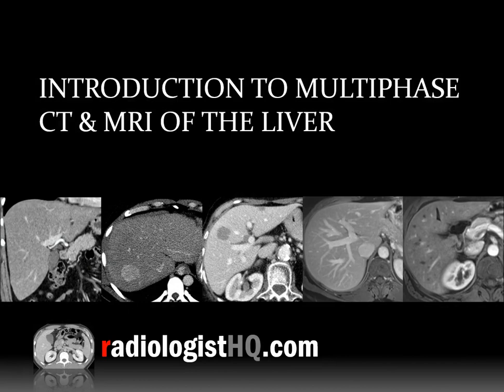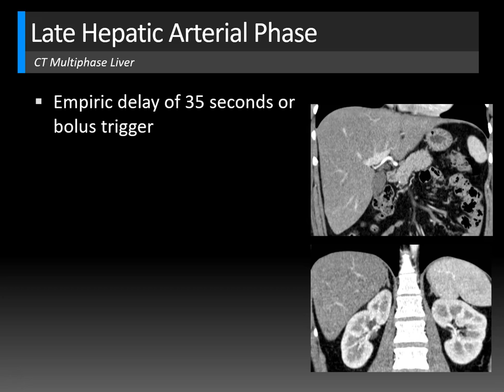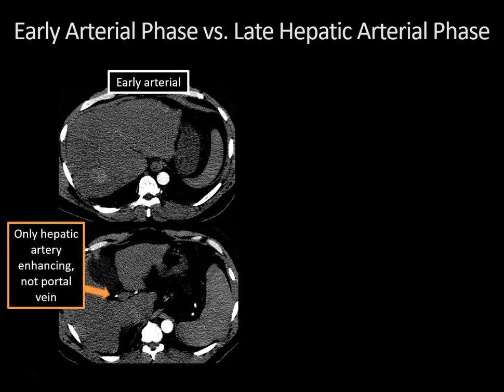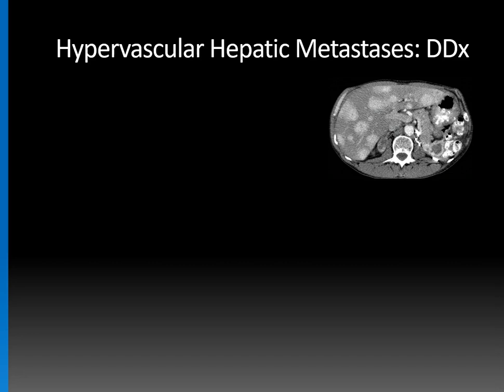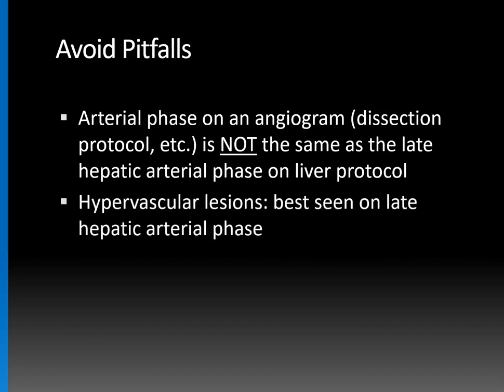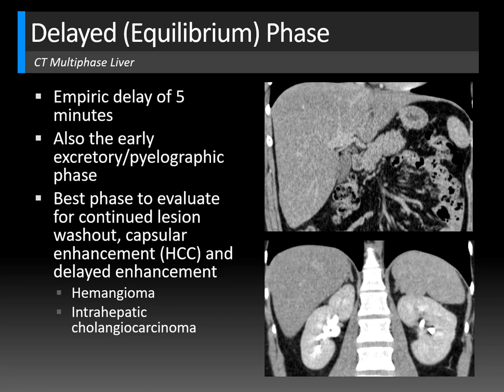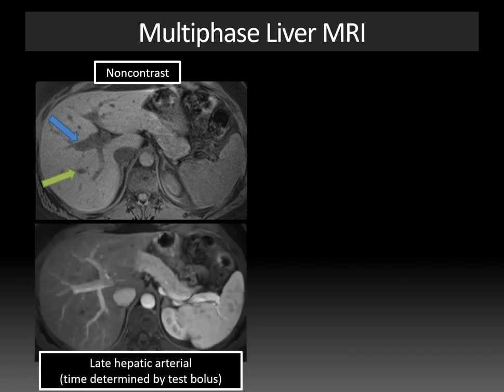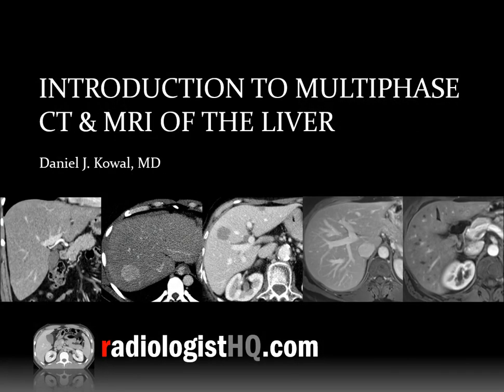Introduction to Multiphase CT & MRI of the Liver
In this video lecture, we review the appearance of the liver on multiphase CT & MRI. A basic approach to image interpretation is presented with pitfalls to avoid.

Key points include:
1) The three major liver postcontrast phases include the late hepatic arterial phase, portal venous phase, and delayed/equilibrium phases.
2) The hepatic artery enhances first, followed by the portal veins, then the hepatic veins along with the hepatic parenchyma.
3) An ideal late hepatic arterial phase sequence will have both hepatic artery and portal vein enhancement with no hepatic vein enhancement.
4) The late hepatic arterial phase occurs at about the same time as the corticomedullary phase, enteric phase, pancreatic phase, and splenic arciform enhancement phase.
5) The early arterial phase of an angiographic CT is NOT the same as the late hepatic arterial phase of a liver protocol study and may be too early to adequately assess hypervascular liver lesions.
6) “MRI CT” is a handy mnemonic for hypervascular liver metastases, lesions that will be best detected on a hepatic arterial phase series.
7) Portal venous phase images will have portal vein and hepatic vein enhancement, as well as liver parenchymal enhancement.
8) Hypovascular hepatic metastases (GI tract, pancreas) are usually best detected on the portal venous phase.
9) Delayed/equilibrium phase images allow detection of intralesional contrast washout and delayed capsular enhancement typical of hepatocellular carcinoma, as well as evaluation of delayed enhancement as seen with hemangiomas and intrahepatic cholangiocarcinoma.
10) CT has better spatial resolution, but MRI has better contrast resolution and is therefore superior to CT in the characterization of liver masses.
11) Pre- and postcontrast MRI sequences are typically obtained as a special T1 sequence known as a spoiled 3D gradient echo variant with fat saturation.